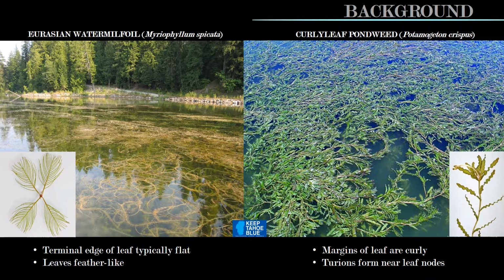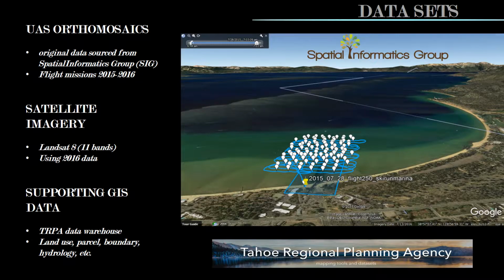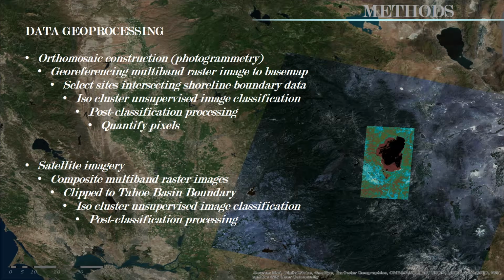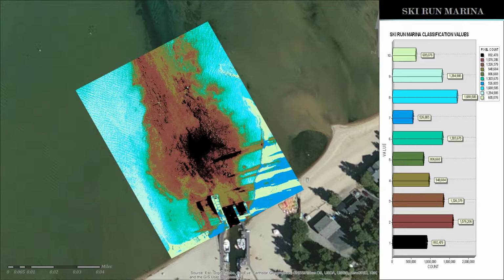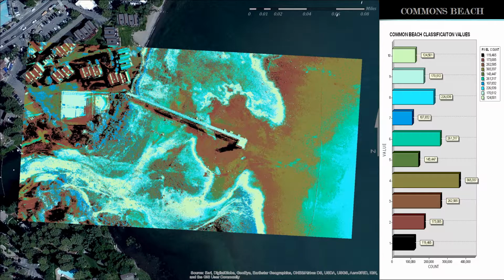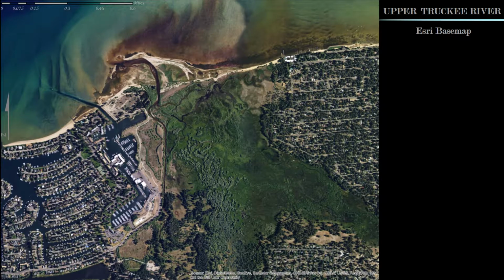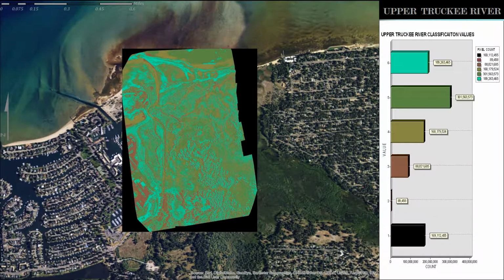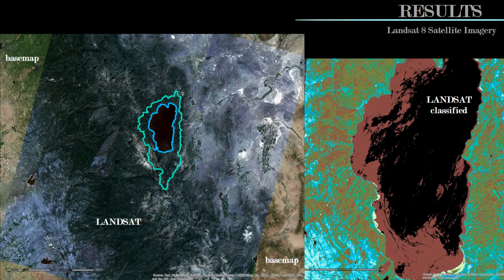Unmanned Aircraft System Applications in Remote Sensing: Lake Tahoe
In recent years, the burgeoning use of unmanned aircraft systems (UAS; often colloquially referred to
as “drones”) has demonstrated clear advantages in mapping applications. This emerging geographic
information systems (GIS) tool can be used to construct both 2D and 3D models of the area of interest,
and has the potential to lower costs and reduce time required to conduct surveys as compared with
manned aircraft. Furthermore there are several payload options for commercial or prosumer on the
market as of this writing (i.e., typical visible light camera optics, thermal imaging, light detection and
ranging[LiDAR], and even ground-penetrating R) collection of remote sensing data via unmanned
aerial vehicles (UAV) will herein be investigated to determine the utility of this technology in aquatic
invasive species (AIS) monitoring.
An environmental think-tank called the Spatial Informatics Group (SIG) is an organization that
specializes in the collection of geospatial data to inform management decisions facing their clients.
This study represents an extension of preliminary work their team conducted at Lake Tahoe in 2015
and 2016 to collect imagery of interest to managers assessing flood risk (Jarlath and Romsos 2016).
Lake Tahoe is a large Sierra Nevada lake straddling the California/Nevada state line. The larger basin
in which the lake is situated, is a particularly rich and diverse ecosystem that elicits multiple vested
interests in conserving this basin and its associated resources, and for these reasons will remain the
geographic focus of this case study (see Appendix A1 for a map of the Study Area Extent) (Tahoe RCD
2016).